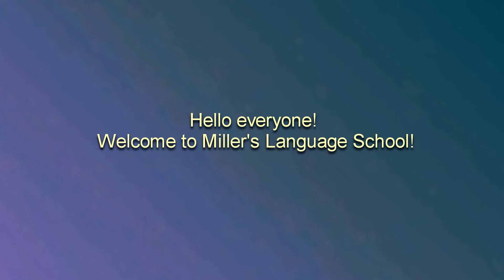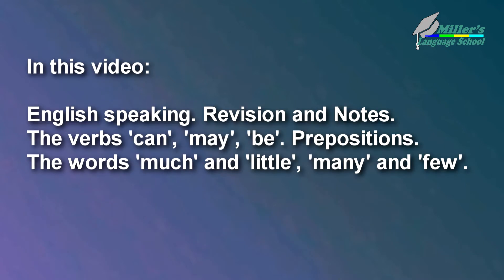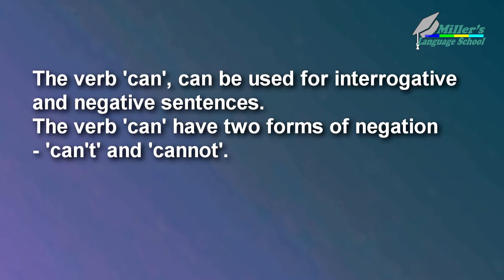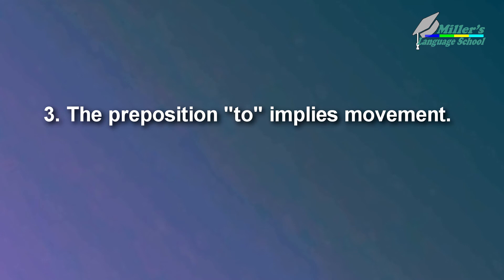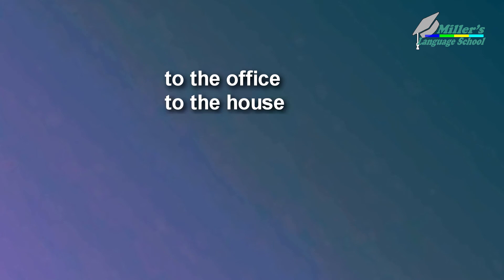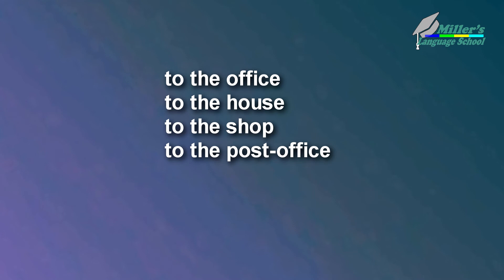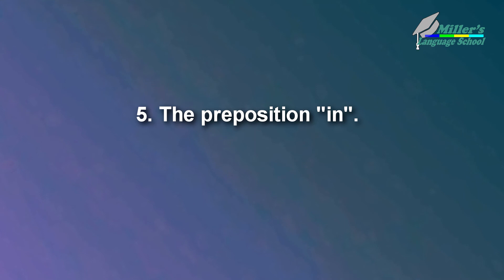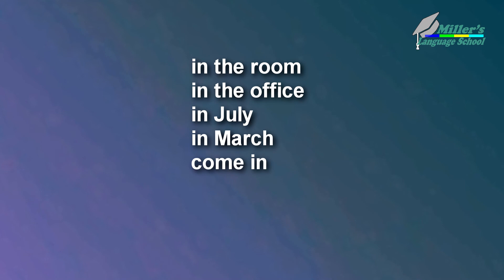English Speaking for Beginners. Verbs 'can', 'may', 'be'. Prepositions. Miller's Language School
Les mots et les expressions utiles en anglais ✪ The most useful words and expressions in English ✪ part 47.
_*The video has author's subtitles in 15 languages. You can use this!*_
Dans cette vidéo : parlant anglais. Une répétition des leçons précédentes. Les verbes 'can', 'may', 'be'. Prépositions. Les mots  « much » ( beaucoup) and « little » ( peu ), « many » ( beaucoup ) and « few » ( peu ).
Entraine toi!
English speaking. Repeating of the previous lessons. The verbs 'can', 'may', 'be'. Prepositions.  The words 'much' and 'little', 'many' and 'few'.
Translation of the text of this video into French and other languages is available in subtitles.
Mes abonnés et téléspectateurs de la chaîne!
La traduction du texte de cette vidéo en français et dans d'autres langues est disponible en sous-titres. Profitez de regarder!

📚 15 min de séance pour des résultats efficaces ! 📚

Donnez-moi 15 Minutes Par Jour Et Je vous Promets Que Vous Parlerez Anglais En Toute Confiance 👇👇
▬▬▬▬●  Suivez-moi  ●▬▬▬▬

N'oubliez pas d'activer les notifications (cliquez sur la petite cloche  "🔔" ☝ en haut) pour être au courant de la sortie de mes nouvelles vidéos!

Merci de partager cette vidéo sur Facebook!

Apprendre à parler anglais couramment et pratiquer l'anglais avec des vocabulaires faciles et des conversations basiques avec sous-titres en français pour les débutants, niveau intermédiaire et niveau avancé : Miller's Language School.

Learn to speak English fluently and practice your English with everyday life English vocabularies and easy conversations with French subtitles for beginners, intermediate and advanced levels.
Apprendre l'anglais,
Apprendre l'anglais facilement,
Apprendre l'anglais rapidement,
Apprendre l'anglais pour débutants,
Learn english,
Learn english easily,
Learn english faster,
Learn english for beginners
Bon apprentissage!
Faites-moi savoir si vous voulez apprendre quelque chose de spécifique  :)